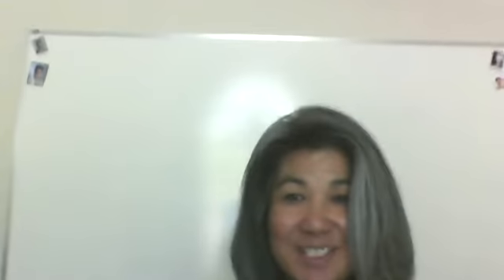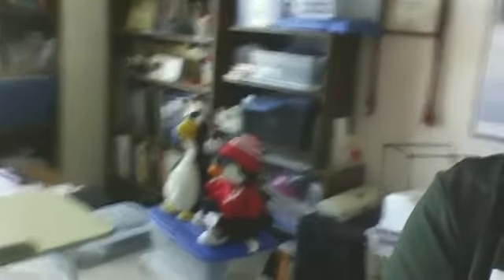Dr Sloan Welcome Video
Welcome to my home office and my new classroom.